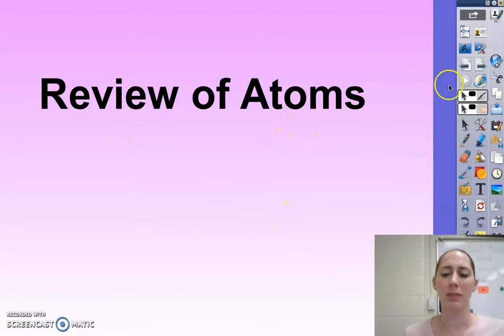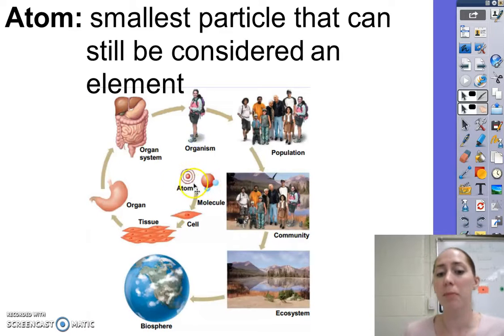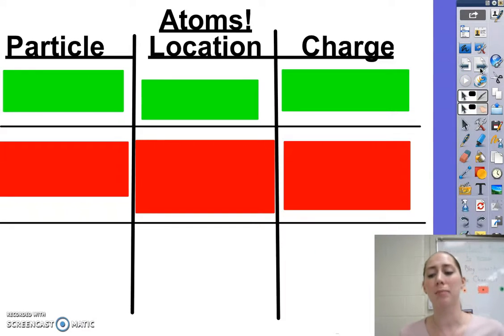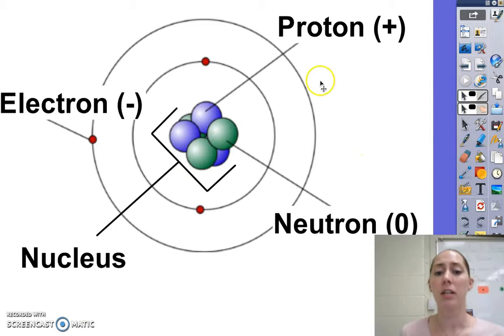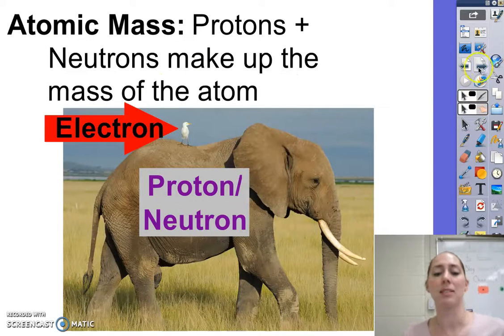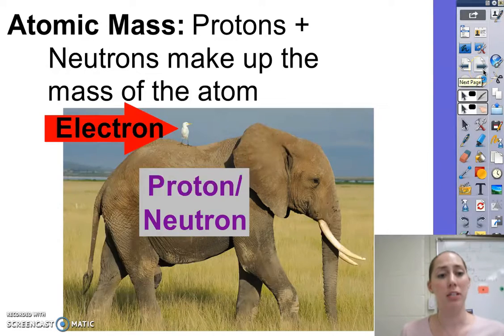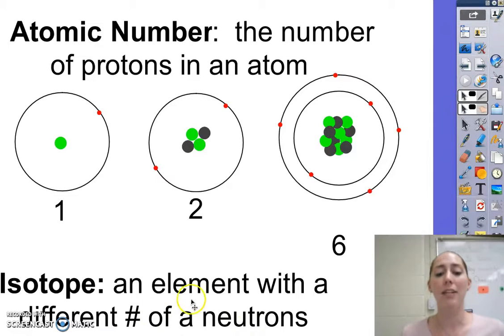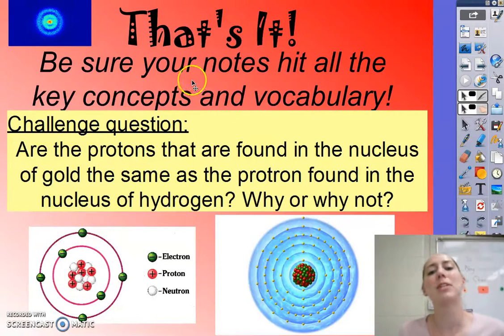Review of Atoms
These notes go on p.46 of your notebook.

Important Vocabulary:
Atom
Proton
Neutron
Nucleus
Electron
Atomic Mass
Atomic Number
Isotope